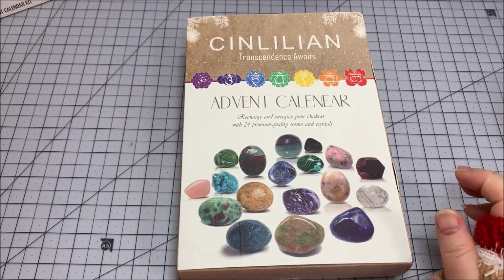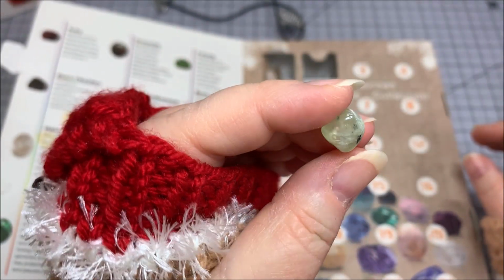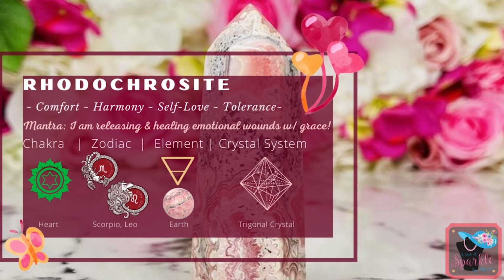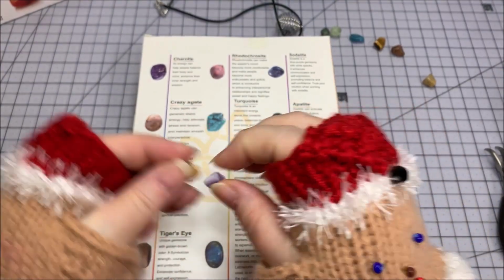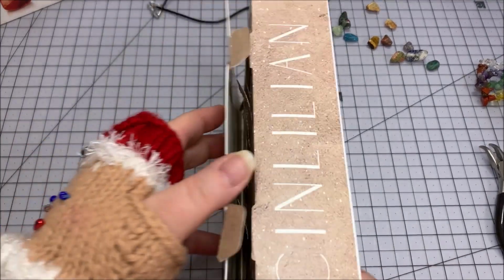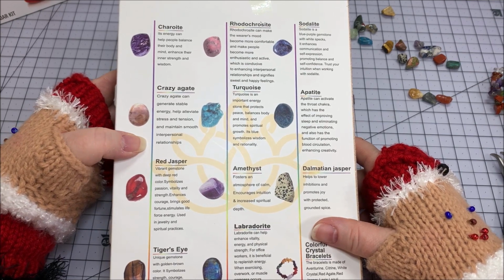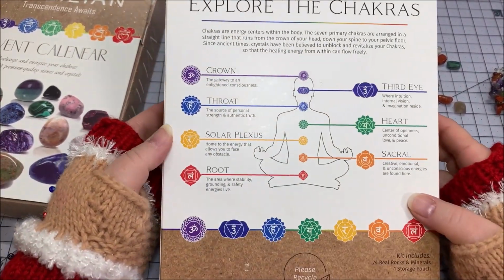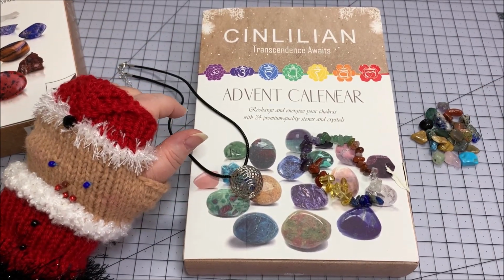12-2023 Unboxing a Gemstones Advent Calendar with Chakra Jewelry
I opened my Christmas Advent Calendar gift to myself and thought it would be nice to share with my Beading Brigaders out there. This one had some nifty ready-to-wear Chakra jewelry, however, the various gemstone descriptions on the box were lacking and a few of the stone samples were so similar to each other that it was confusing.

I've done a recharge Advent Calendar unboxing at my @SparkleByMonica which shows the rough and polished versions of the same gemstones. It was great and well-organized.

Elementao Advent Calendar
Cinlilian Crystals Advent Calendar
Crystals for Beginners book by Karen Frazier
Crystal & Gemstone Properties Laminated Reference
Crystal & Minerals Guide Wall Chart

Do you like my Santa fingerless gloves? You can get your very own from my fellow Etsian GieseDeseiGns.

I'm often asked about various supplies that I use and enjoy. You may view some of my favorites here at my Amazon

Get sparkly support tips for YouTube tags & search rank results using TubeBuddy

I'm a Canva Certified Creative & love using their graphics design platform for my social media, YouTube thumbnails, etc. Get a free 45-day trial of Canva Pro using my affiliate link if you're brand new to Canva

Music used with permission from the YouTube Music Library.